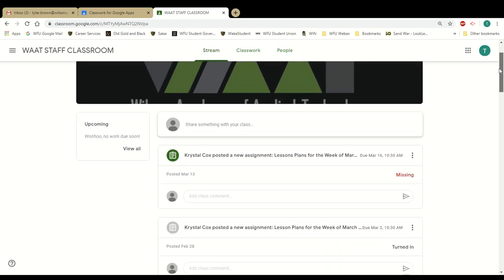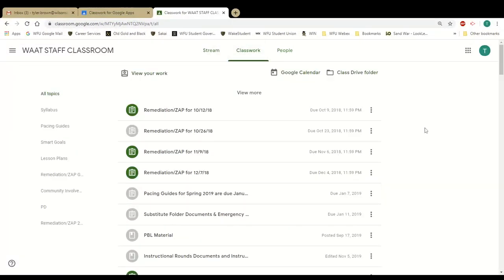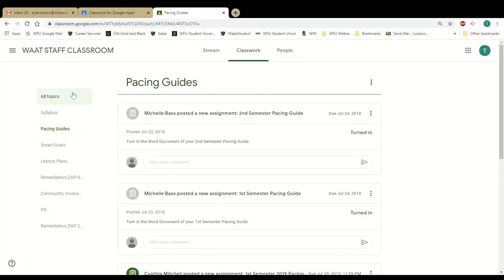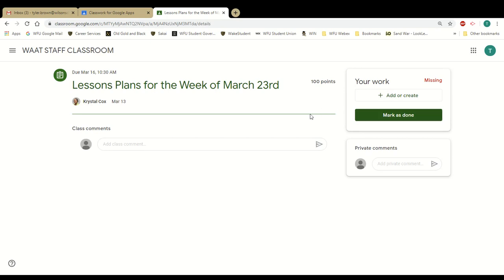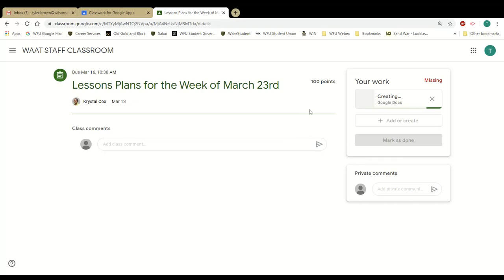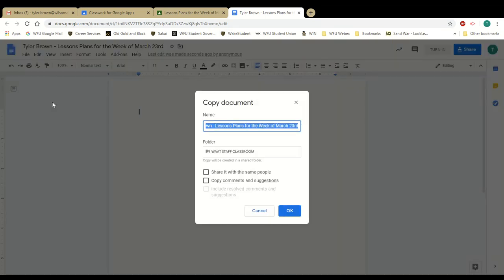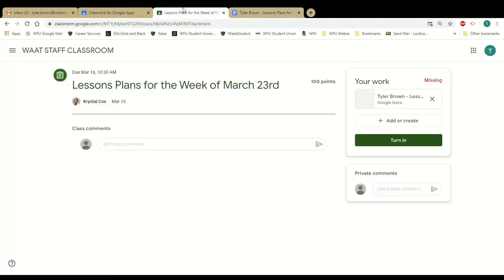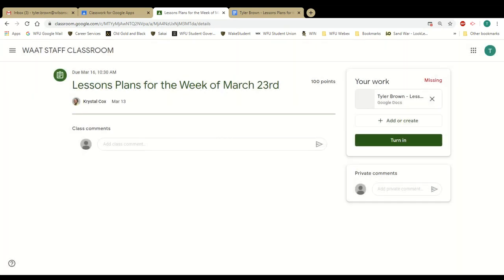How to use Google Classroom as a student